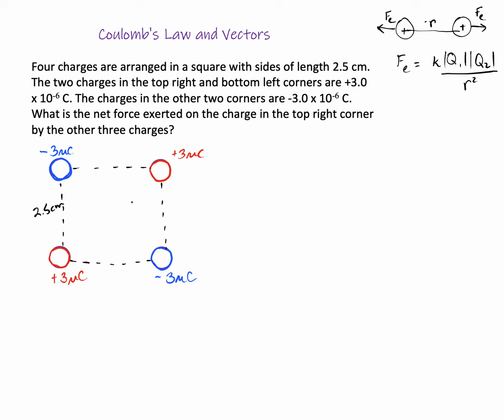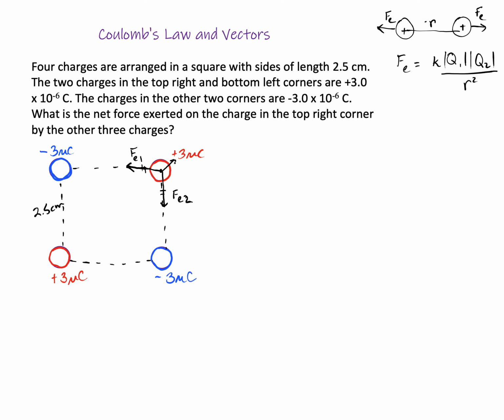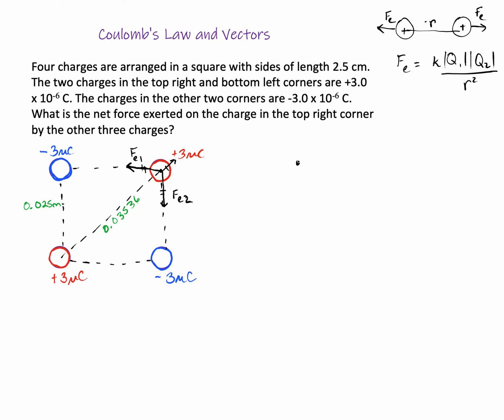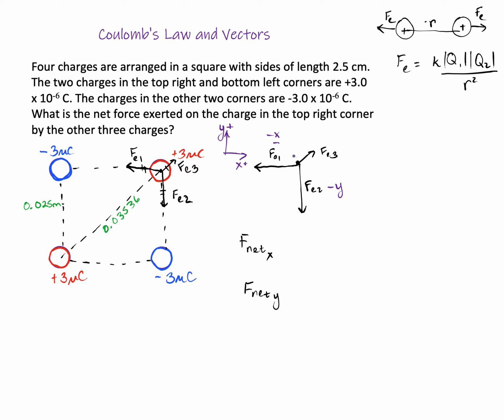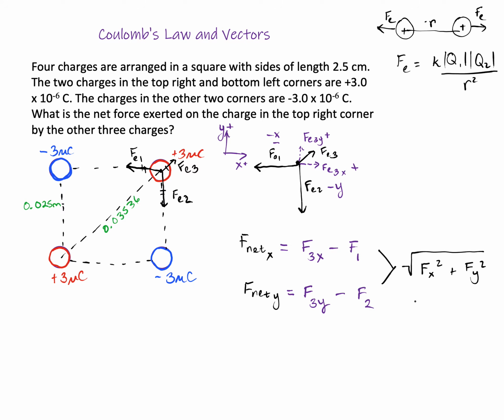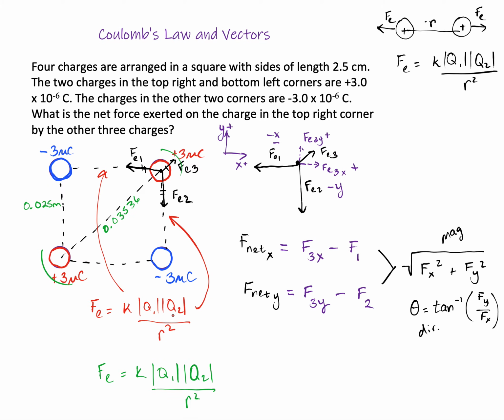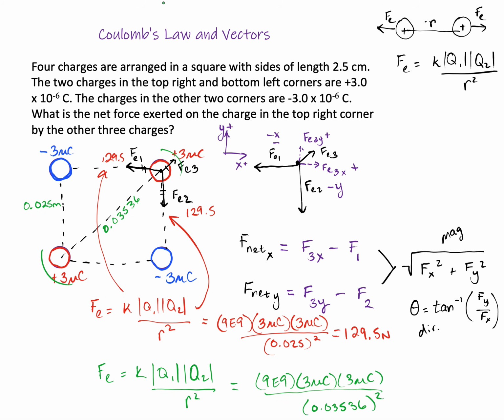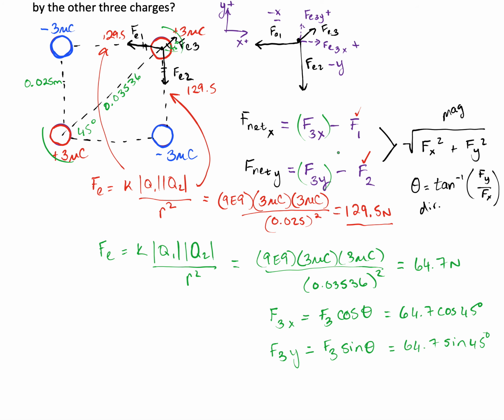Coulomb's Law and Vectors (Part 3)